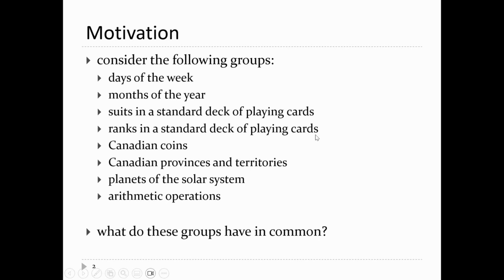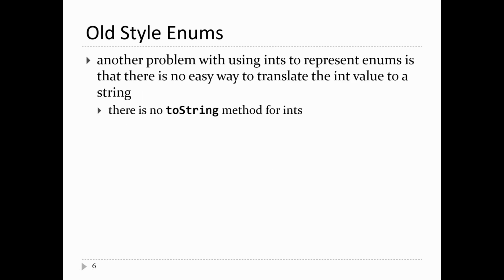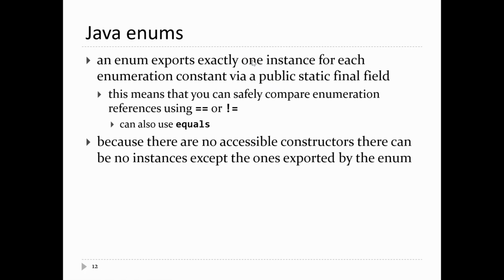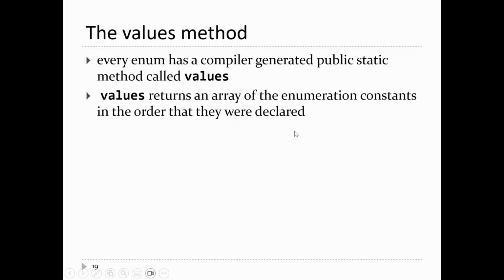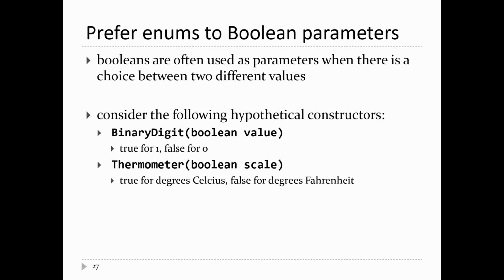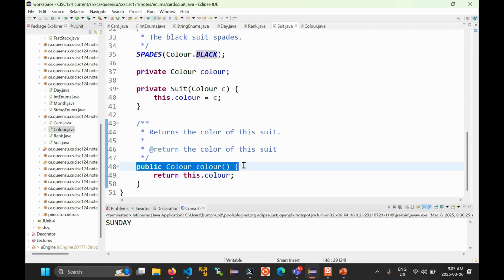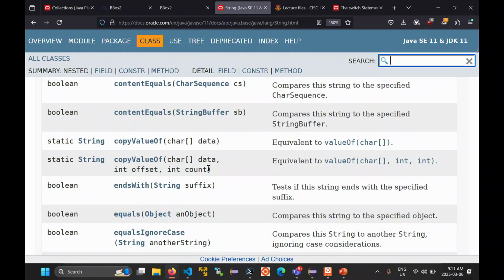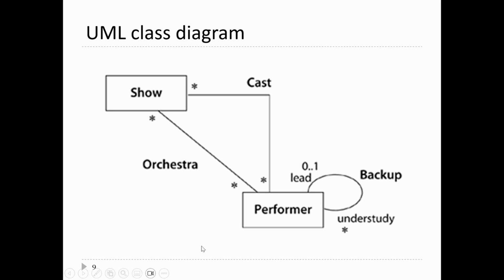2025-03-06 Enumerated types; Relationship between classes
This video is from the Fall 2024 session of the course.